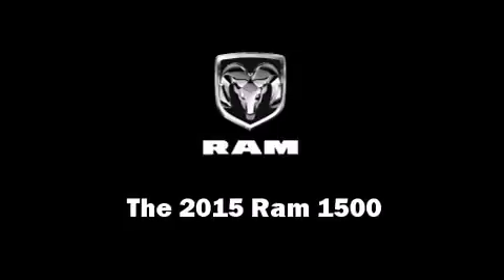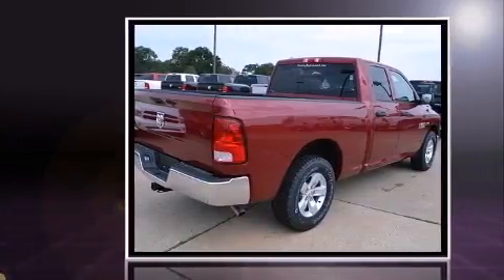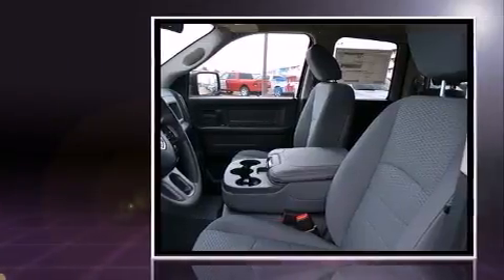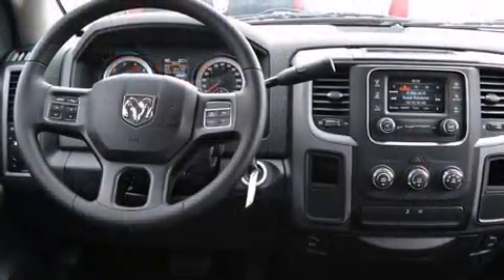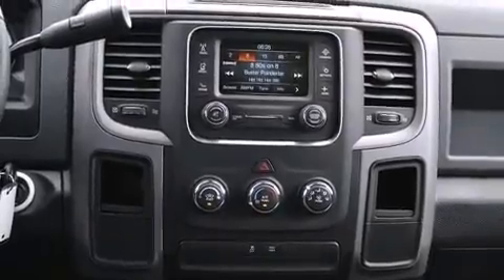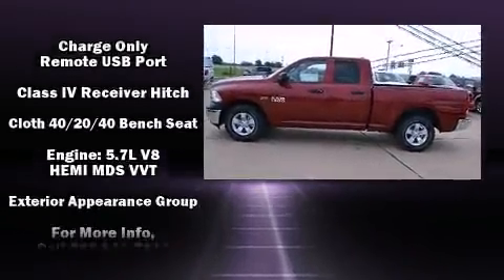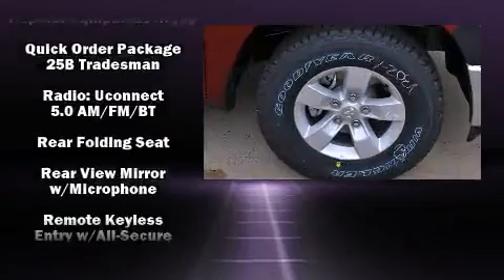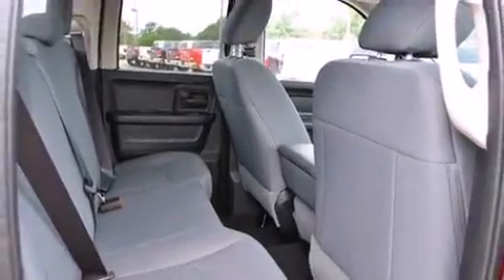2015 Ram 1500 Tradesman/Express 5.7L V8 HEMI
Take command of the road in the 2015 Ram 1500 This 4 door, 6 passenger truck provides a satisfying ride for all passengers. Under the hood you'll find an 8 cylinder engine with more than 350 horsepower, providing a smooth and predictable driving experience. A wealth of standard features means that you no longer have to sacrifice. Such as remote keyless entry, an outside temperature display, a front bench seat, fully automatic headlights, power door mirrors and heated door mirrors, an overhead console, a bedliner, and more. Audio features include an AM/FM radio, and 6 well positioned speakers. Passengers are protected by various safety and security features, including: dual front impact airbags with occupant sensing airbag, front SIDE impact airbags, traction control, brake assist, ignition disabling, and 4 wheel disc brakes with ABS. For added security, dynamic Stability Control supplements the drivetrain. Our aim is to provide our customers with the best prices and service at all times. Please don't hesitate to give us a call.